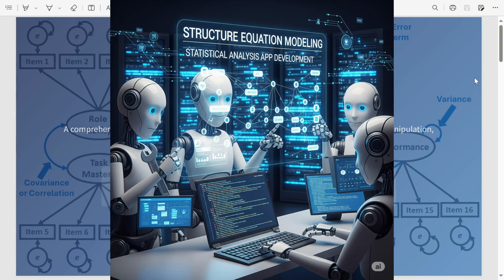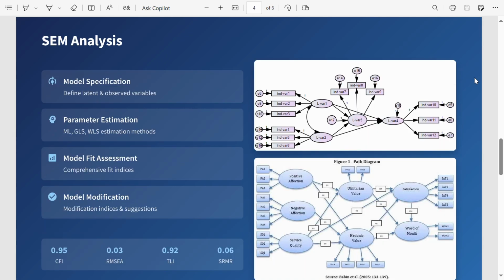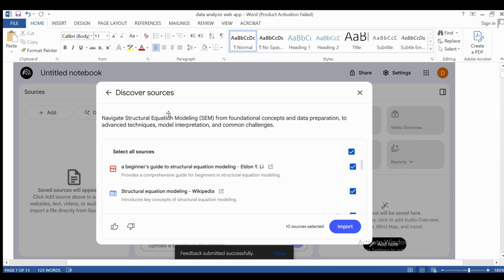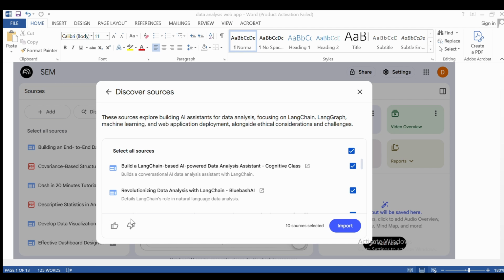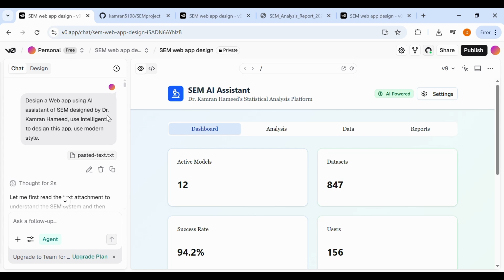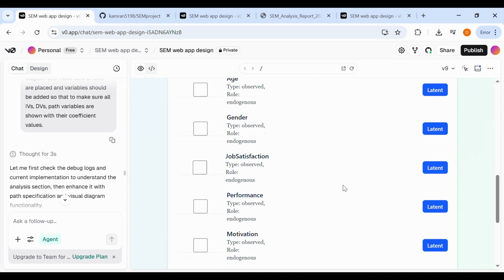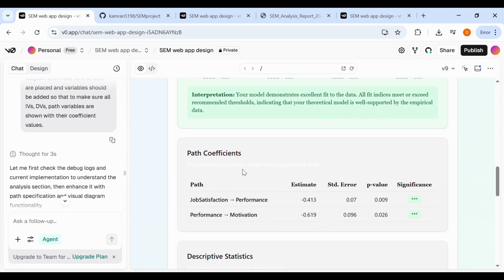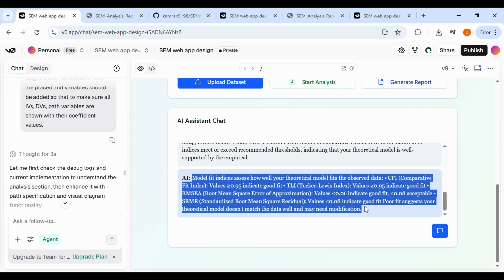Design your own SEM Web Based Application with AI Integration: No Coding (Part 1)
🚀 Learn how to design your own SEM (Structural Equation Modeling) web-based application with AI — without writing a single line of code!

In this video (Part 1), I’ll walk you through:

📘 Using Google LM Notebook for in-depth SEM research & project setup

🤖 Leveraging Claude AI to transform research into project content

🌐 Using V0 AI to design and build a web application for SEM

💡 All done 100% free — no need for paid software!

This is the first part of a step-by-step series where you’ll learn how to build powerful web applications with AI integration. Perfect for beginners, researchers, and anyone curious about combining AI with web development.